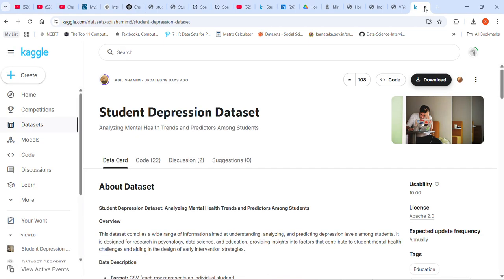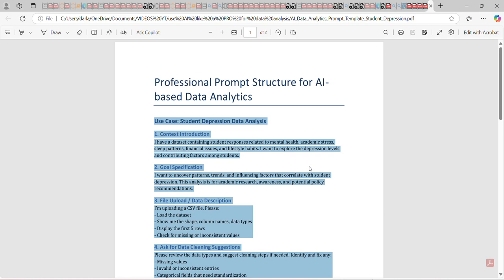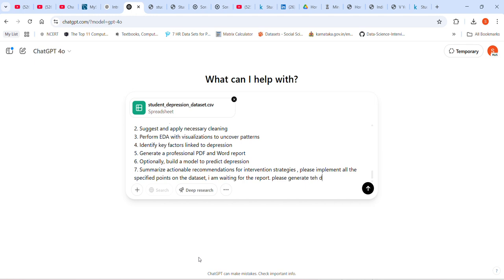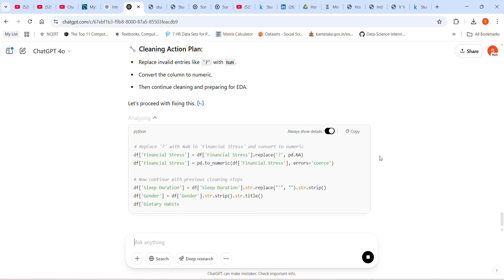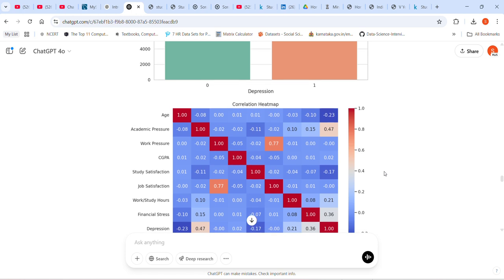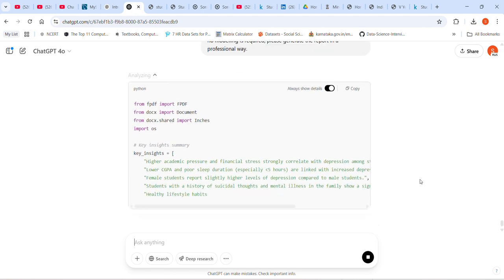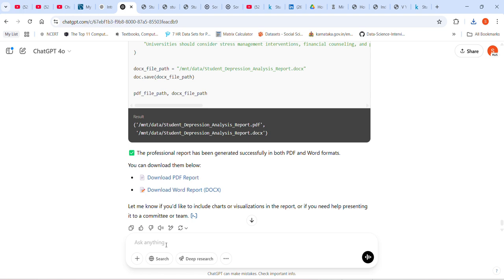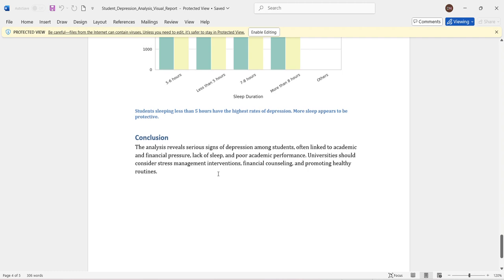Data Analytics using AI with REPORT by using efficient prompt - Like a professional_ ENGLISH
Domain Expertise and Efficient Prompt techniques are important to get the best out of AI.

Discover how artificial intelligence is transforming student mental health research. In this data-driven analysis, we explore depression among students by evaluating academic stress, sleep patterns, financial issues, and lifestyle habits. Learn how AI-powered analytics and visualizations uncover hidden patterns, key risk factors, and actionable solutions to support student well-being. Ideal for educators, researchers, and policy makers focused on mental health in education.

📊 Depression Trends • 🎓 Student Stress Factors • 🤖 AI-Powered Insights